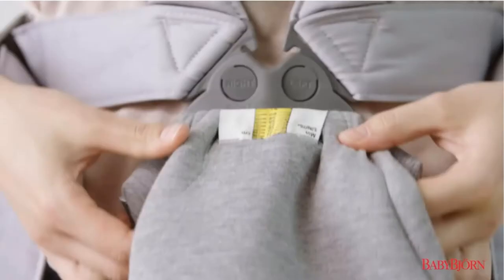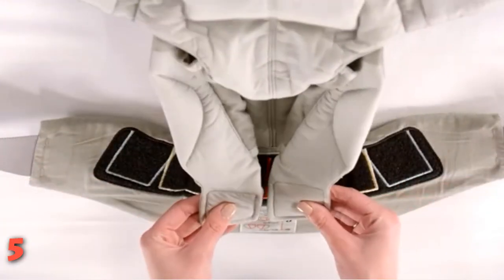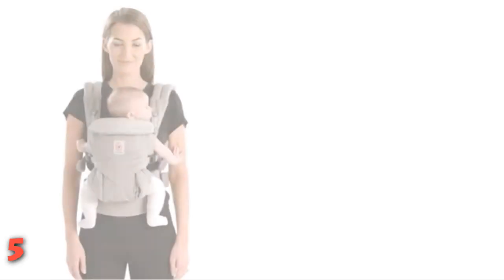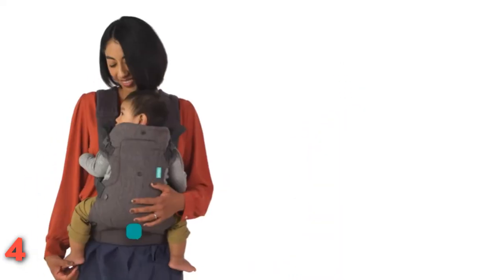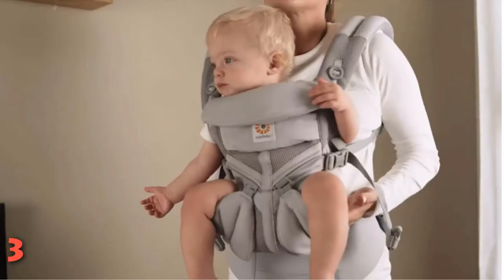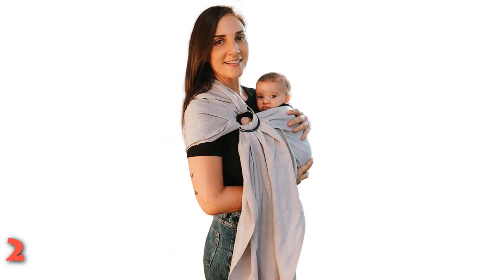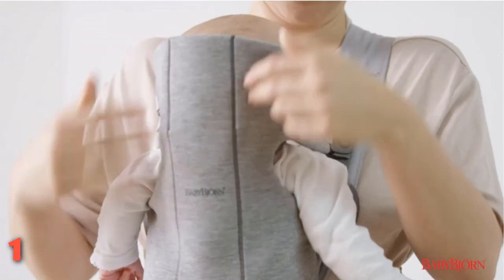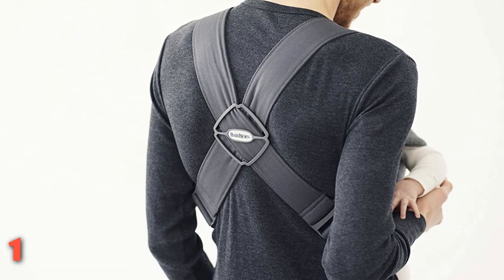Best Baby Carriers of 2024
5.  Ergobaby Omni 360 All-Position Baby Carrier.

4. Infantino Flip Advanced 4-in-1 Carrier.

3. Ergobaby Omni 360 All-Position Baby Carrier.

2. Nalakai Ring Sling Baby Carrier.

1. Baby Bjorn Baby Carrier Mini.